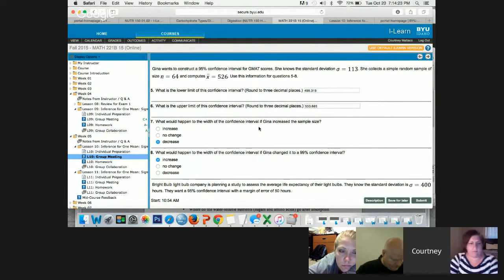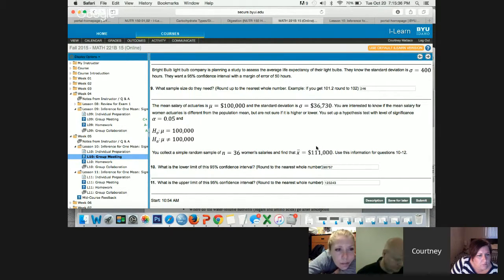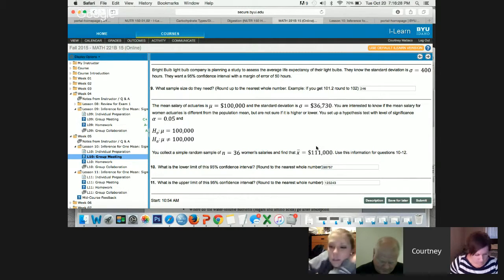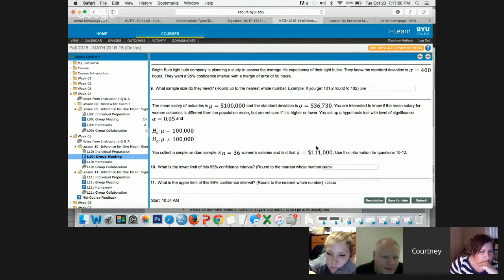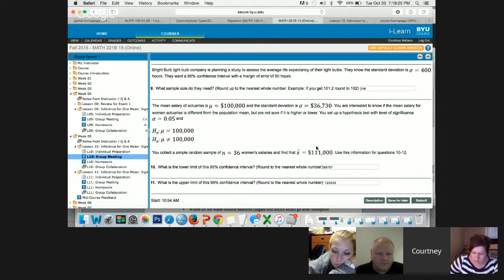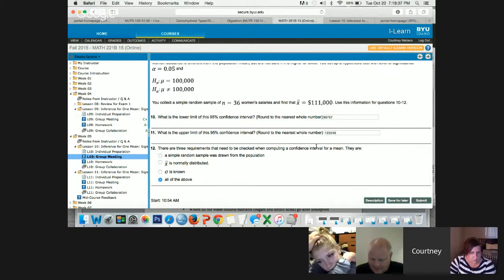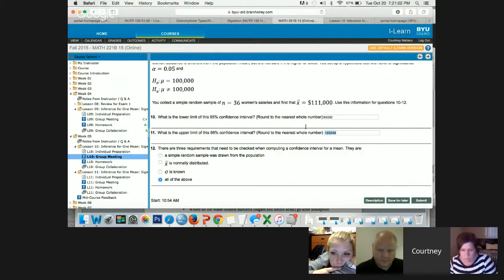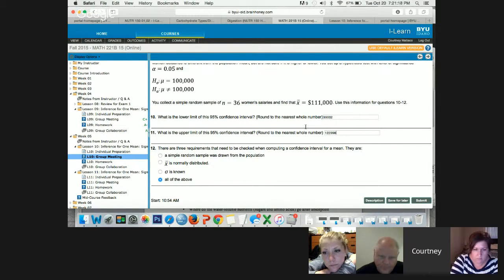bio stats 221 B L10